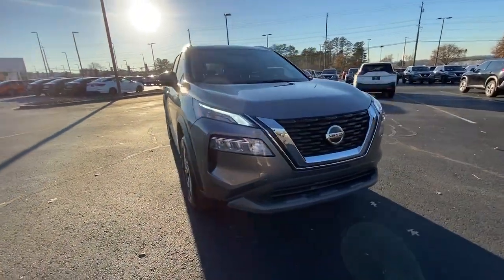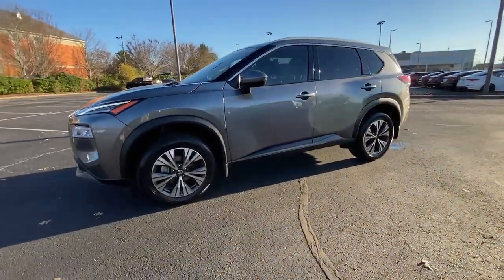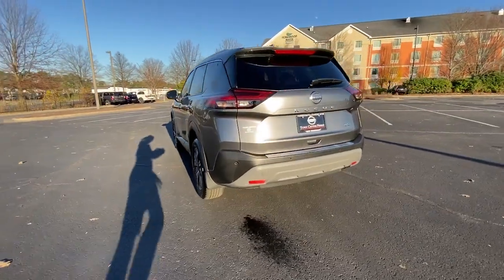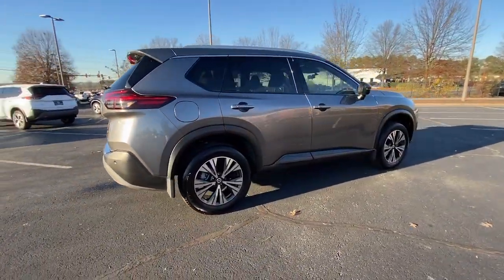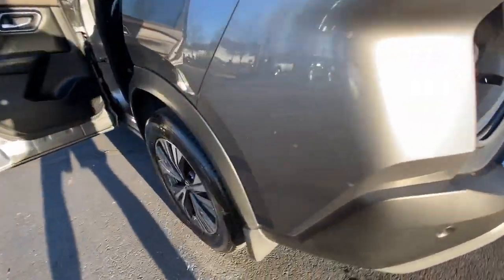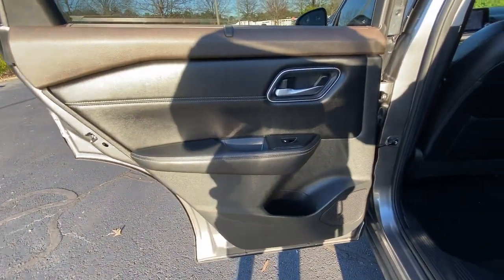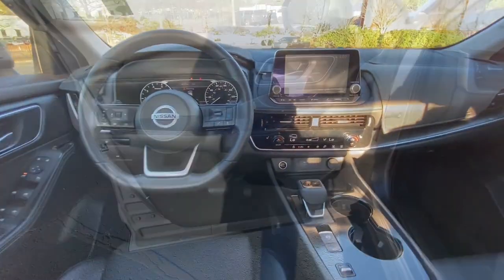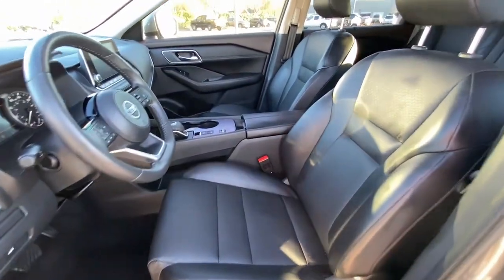2021 Nissan Rogue Kennesaw, Marietta, Smyrna, Woodstock, Atlanta, GA 210978B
Gun Metallic Used 2021 Nissan Rogue available in Kennesaw, Georgia at Town Center Nissan. Servicing the Marietta, Smyrna, Woodstock, Atlanta, GA area.

2310 Barrett Lakes Blvd NW